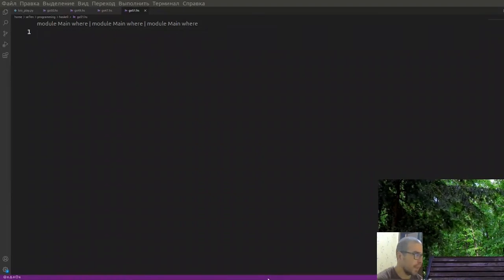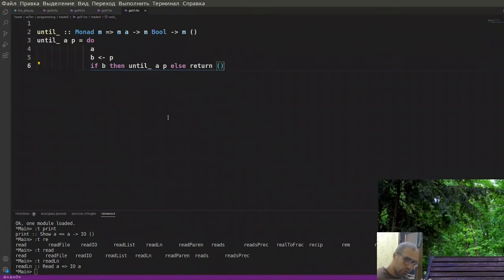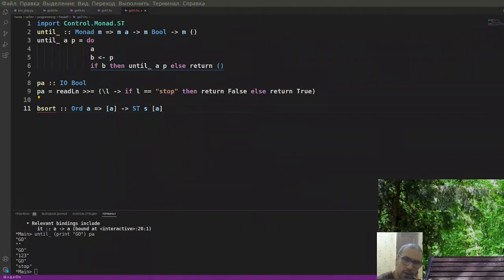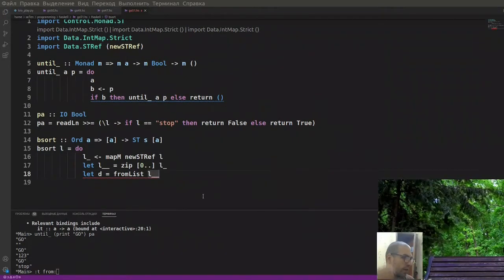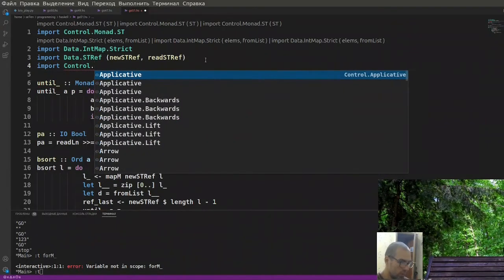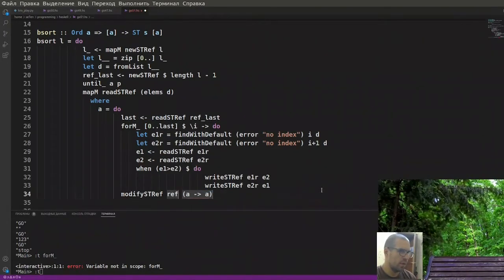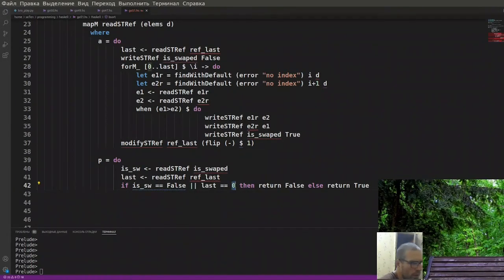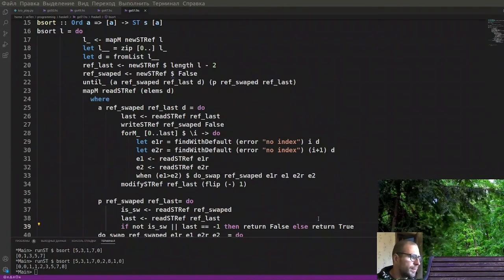Haskell bubble sort with ST monad and STref (imperative style)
Haskell imperative style bubble sort implementation with ST monad and STref